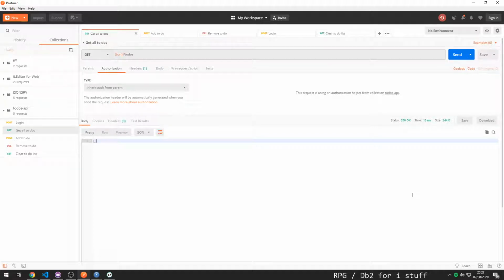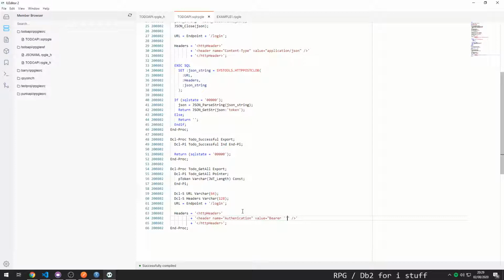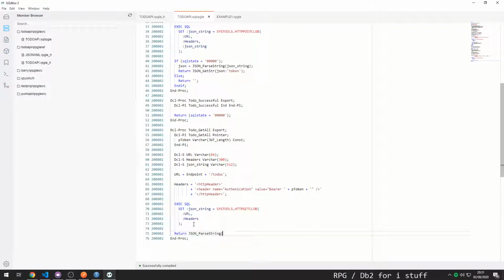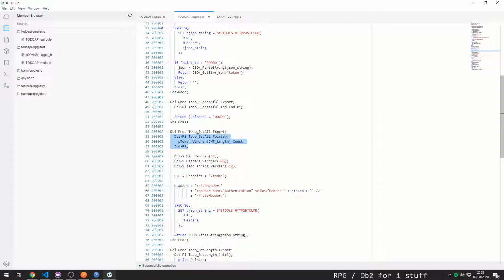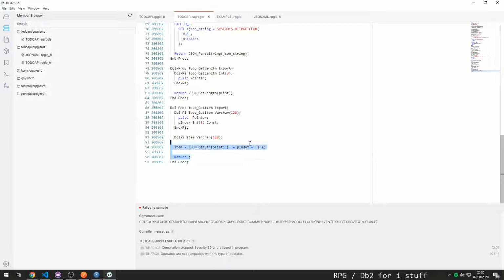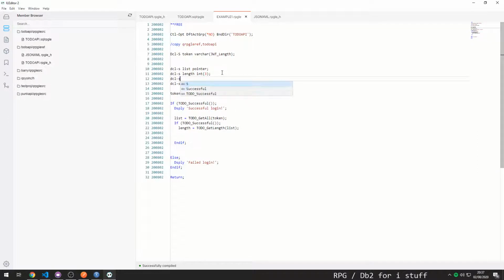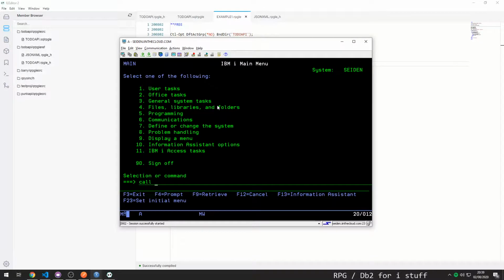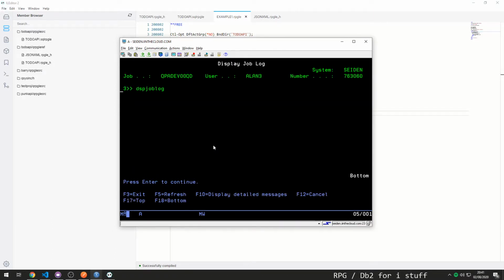RPG SDK Workshop - Getting the list (Part 13)